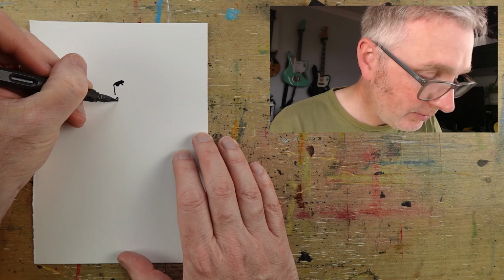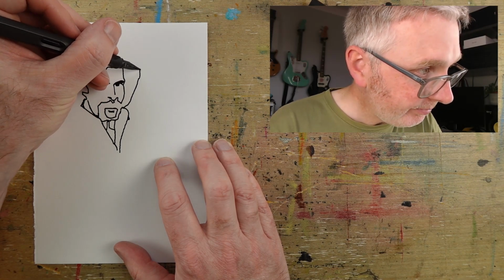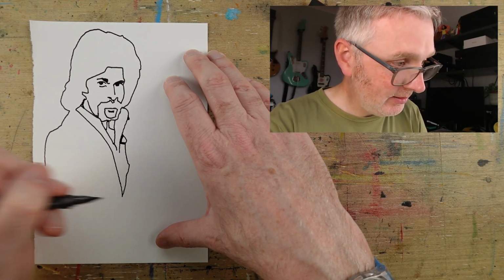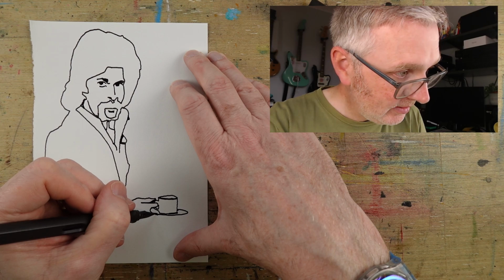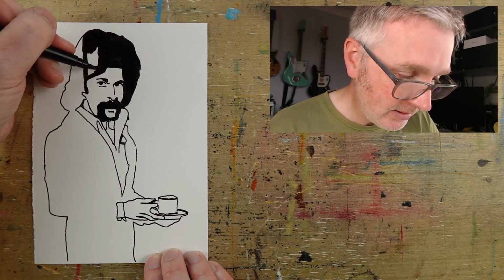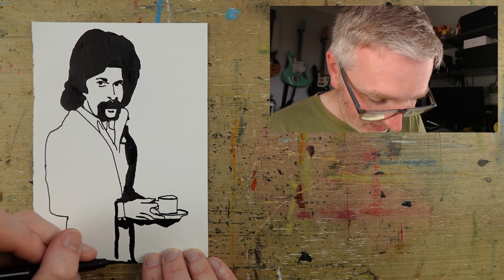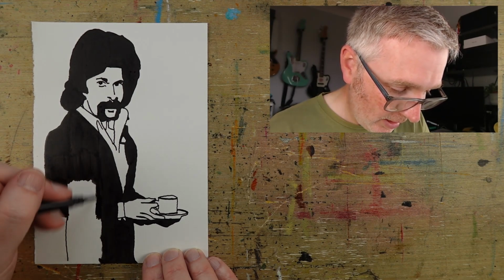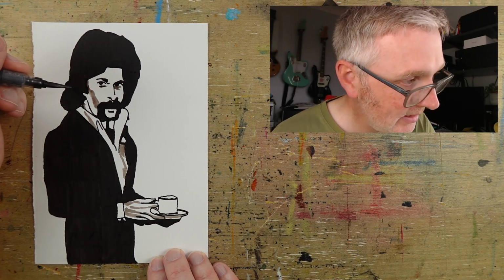Disco hero! A quick Gino Soccio sketch.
Yes, it’s the Gino Soccio sketch you’ve all been waiting for!